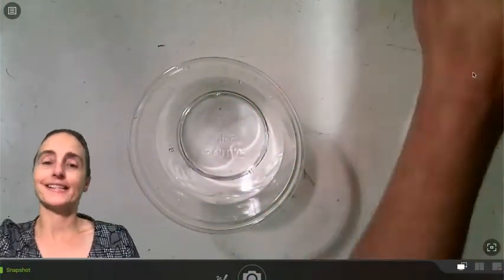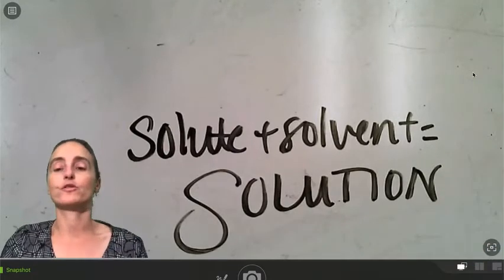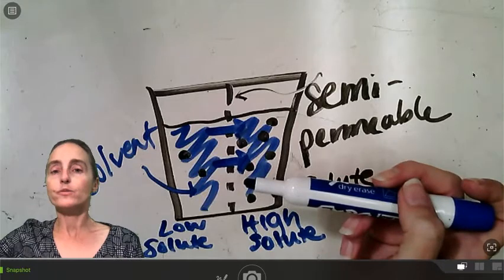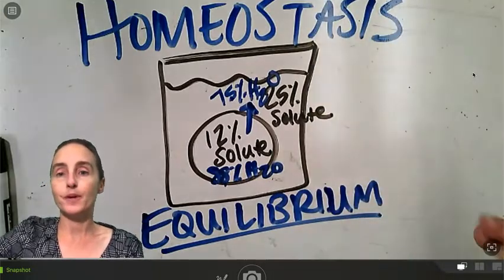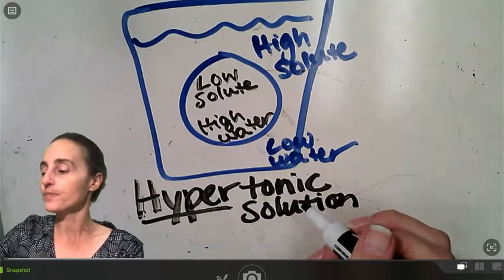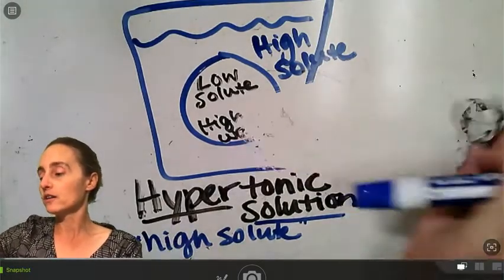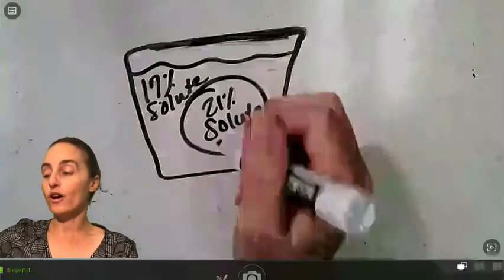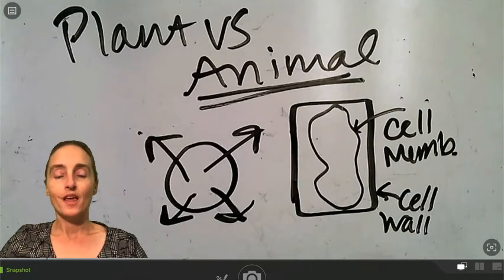PreAP Osmosis and Tonicity